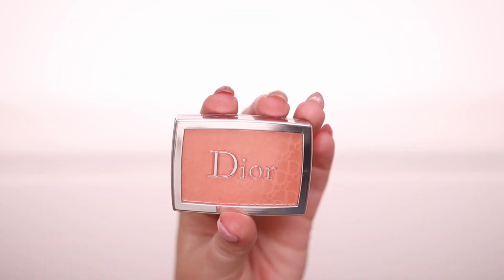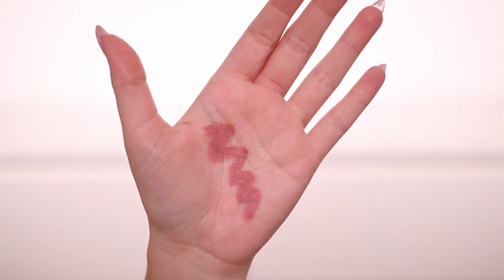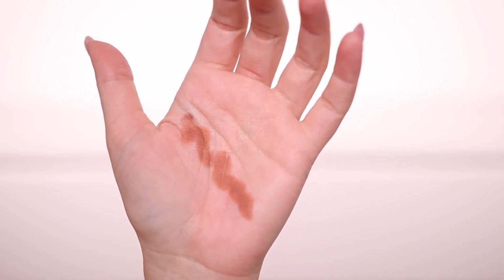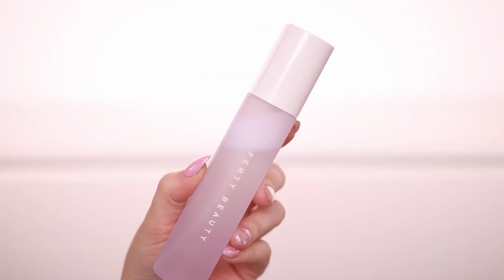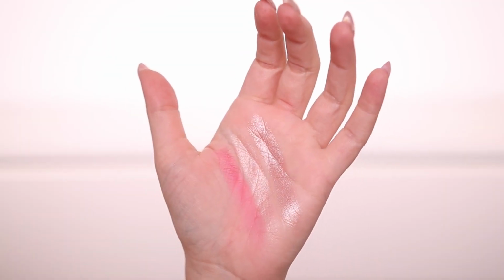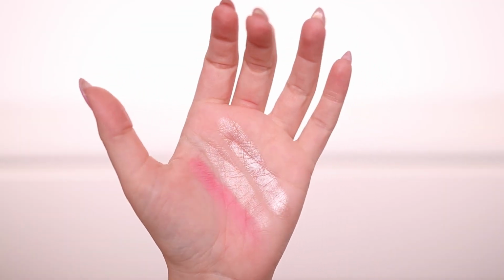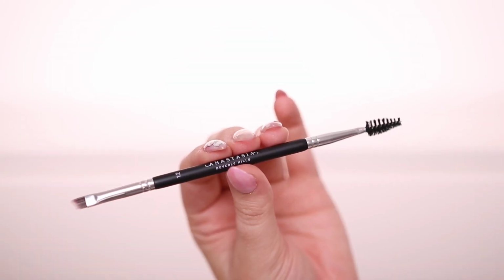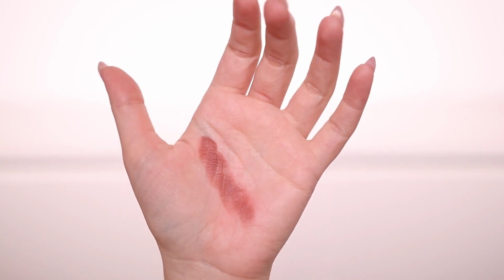HUGE SEPHORA HAUL! FEBRUARY 2020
💰** RAKUTEN: How I Get Money back when I Shop Online💰

Gucci Beauty Rouge a Levres Mat Matte Lipstick 104 PENNY BEIGE

Kylie x Balmain PARIS Lip Liner

Hi I'm Stephanie from Babsbeauty, I hope you enjoy my videos! On my channel you will find Hauls, Reviews, First Impressions, & Favorites videos all relating to beauty! As always, I appreciate your support & love you guys!